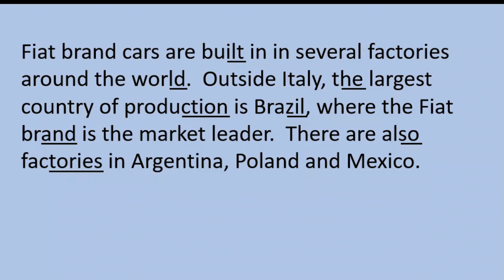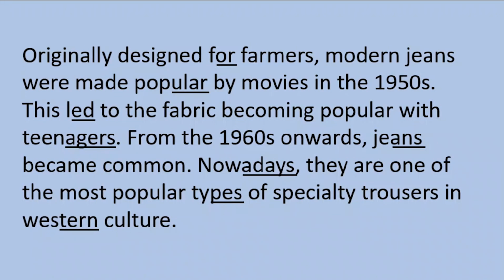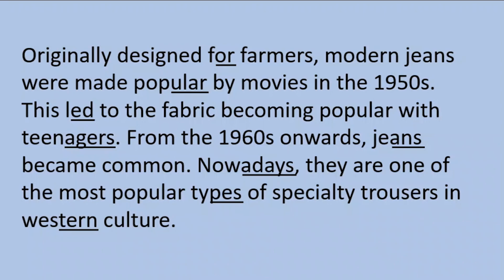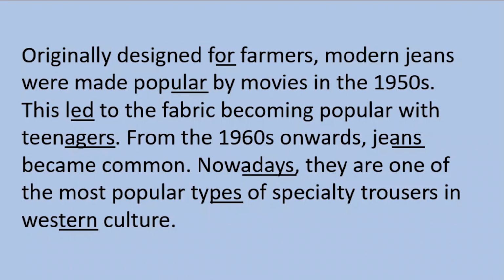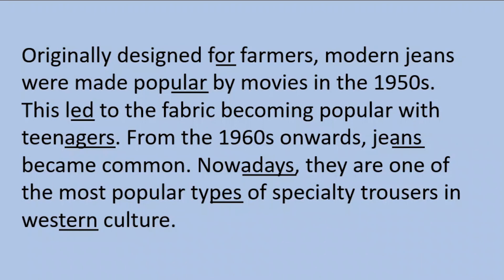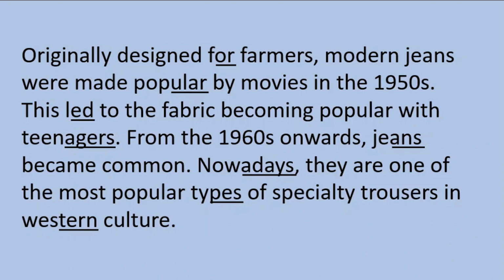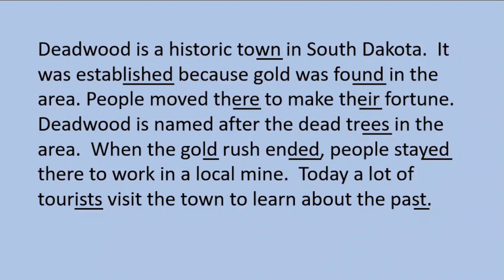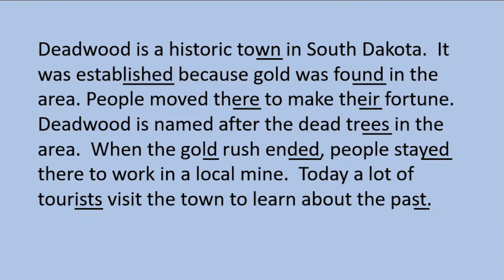Duolingo Missing Letters Tips and Practice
In this video, I give you some tips for answering the questions that ask you to fill in missing letters in the Duolingo English Test.  I also give you 3 sample passages and go over how I would approach answering those questions.  If you are not interested in the tips, you can skip to the practice passages.

Information for these passages is often found in Wikipedia articles.  The links are below.

The passage on Deadwood is based on information found in:
and